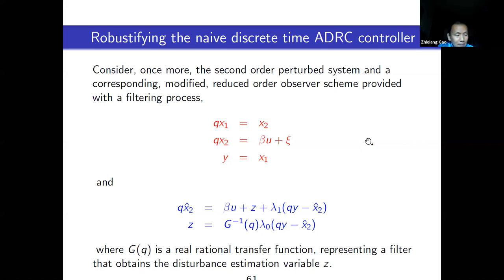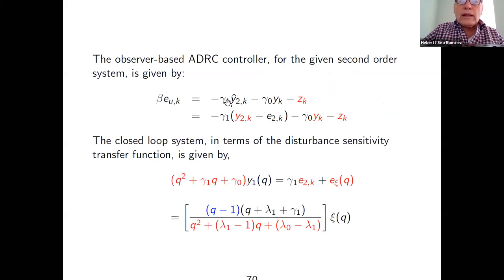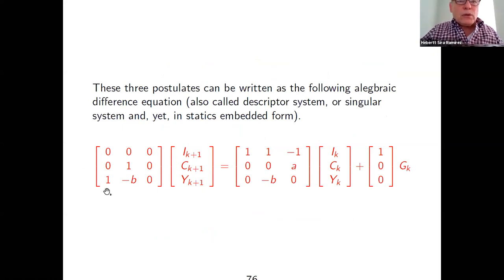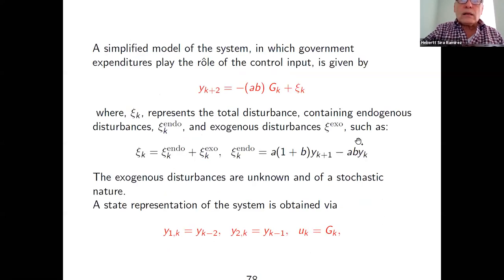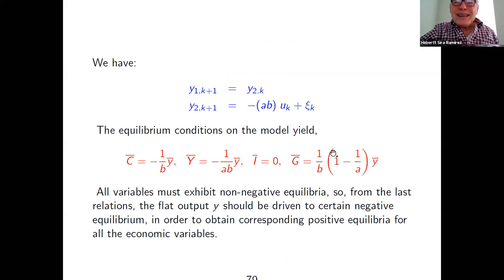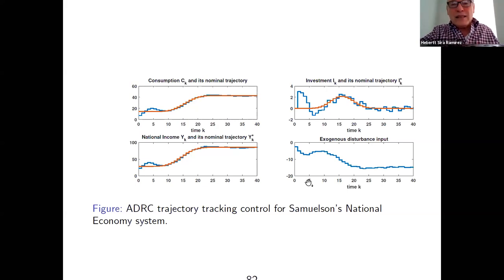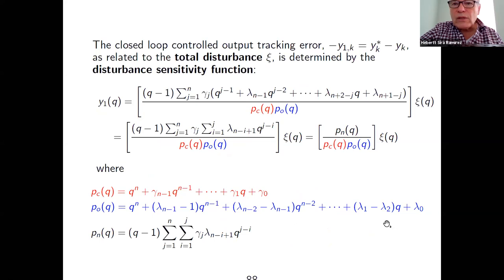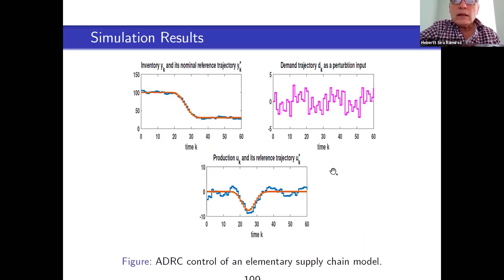Nonlinear Discrete System Control Part VII_Dr. Sira Ramirez